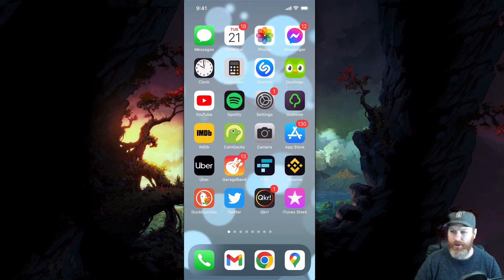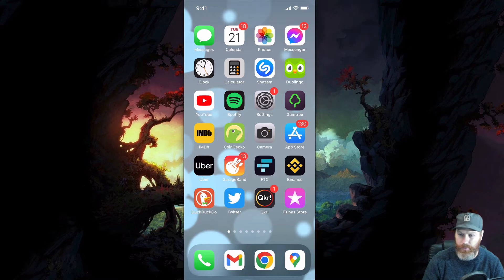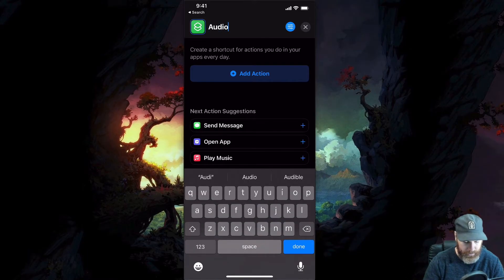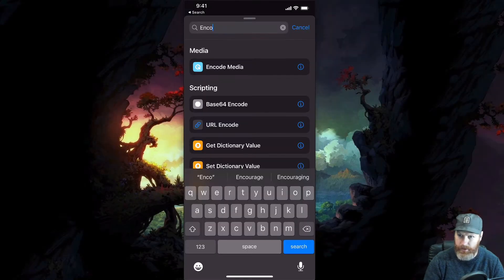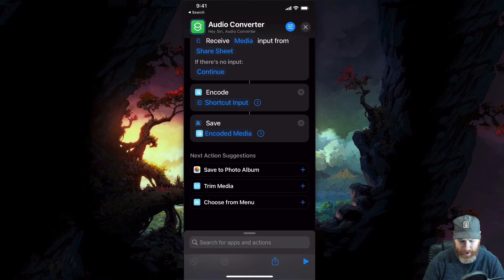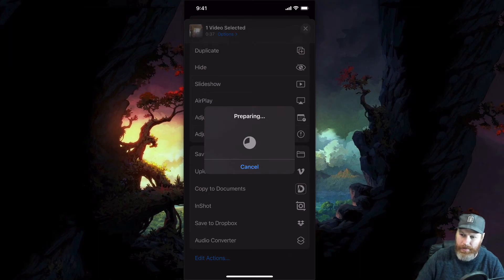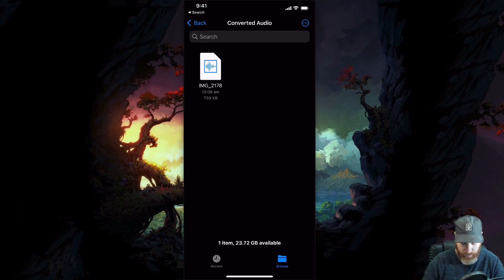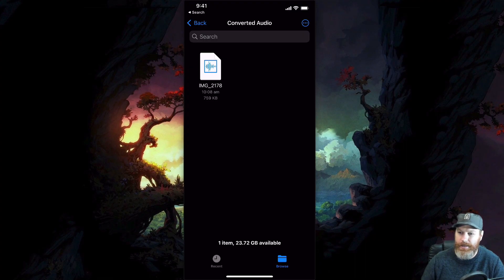How To Turn A Screen Recording Into A MP3 On iPhone